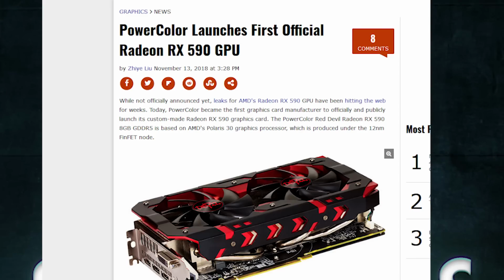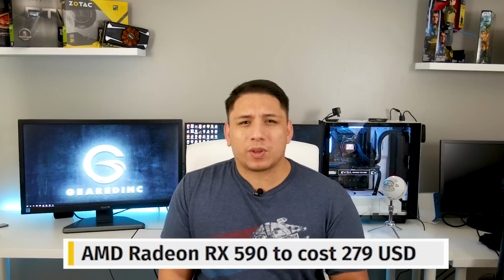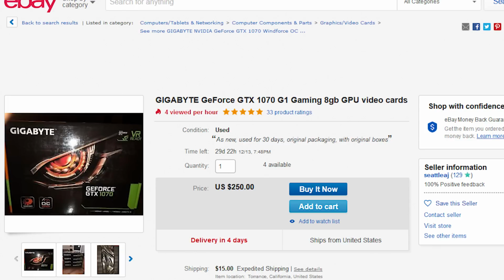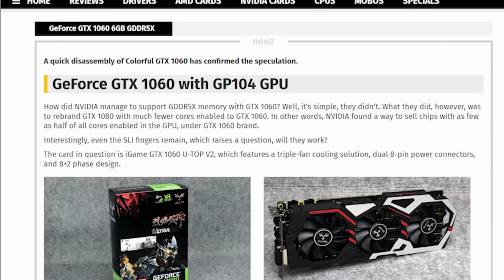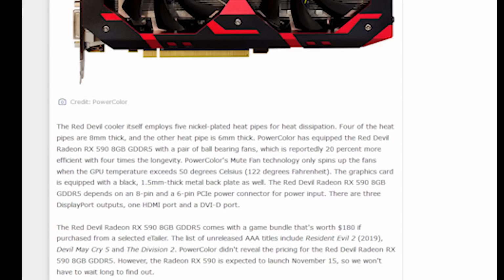The Two GPUs...No One Asked For.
The 1060 refresh (lets call it 2.0) and the RX 590 are two incredibly odd cards, that make zero sense in today's gpu market.